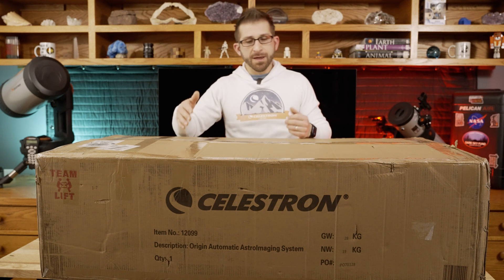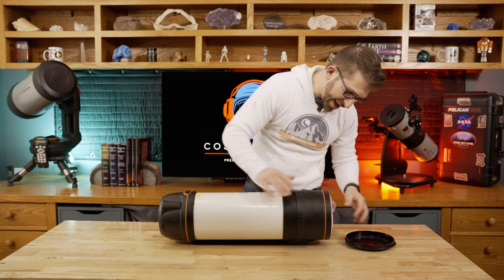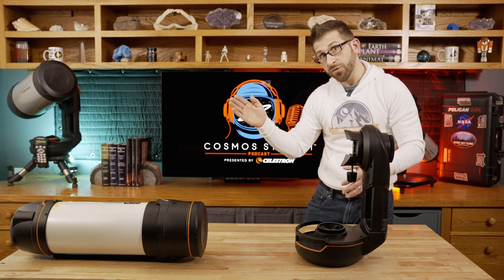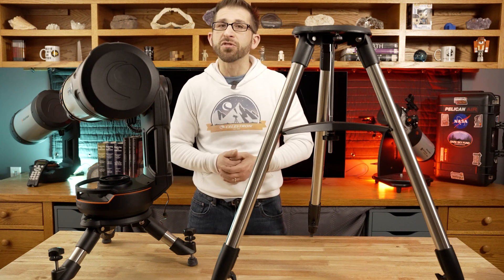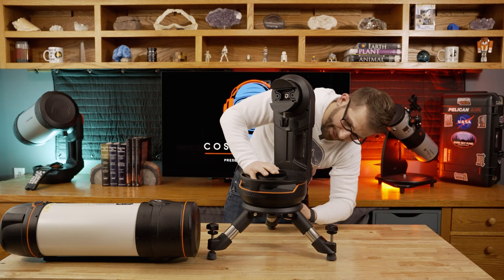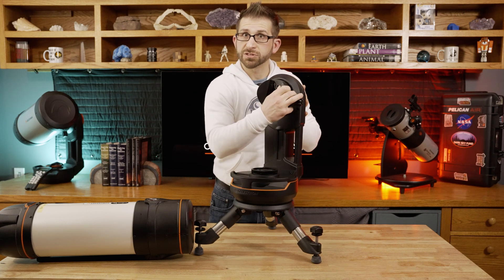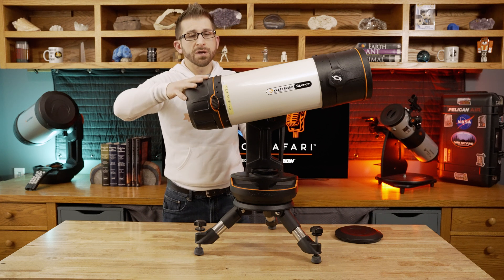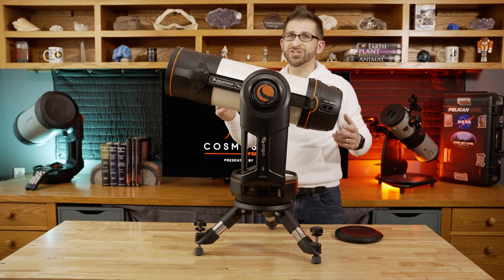Unbox And Balance Your Celestron Origin: Hardware Setup Made Easy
In this video Dave Farina unboxes and provides his first impressions of the Celestron Origin Intelligent Home Observatory. After unboxing, Dave walks you through the process of hardware setup and balancing the telescope.

0:00 - Un-boxiing the Scope
1:28 - Scope Optical Tube Assembly Revealed
3:00 - Evolution-style Altitude/Azimuth Mount
3:45 - Included Tripod and Optional "Travel Tripod"
5:03 - Connecting the Travel Tripod
6:25 - Leveling the Travel Tripod
6:40 - Locking Altitude and Azimuth Clutches
7:00 - Installing the Origin scope on it's mount
8:00 - Balancing the Origin
10:00 - First Impressions and Conclusions

Check out my Origin video at the Celestron Booth at NEAF 2024.

NEAF 2024 Celestron Origin Intelligent Home Observatory  with Lance Lucero

@cosmossafari on YouTube - 📷 / cosmossafari Instagram - 📷 / cosmossafari Facebook - 📷 / thecosmossafari X - 📷 / cosmossafari TikTok